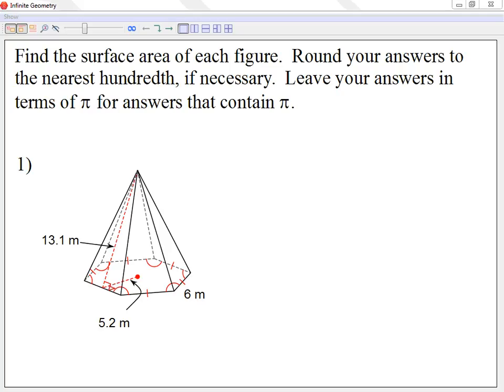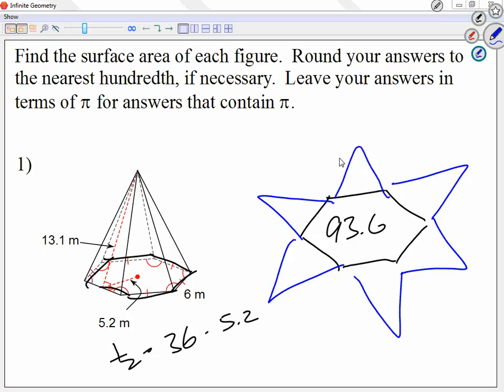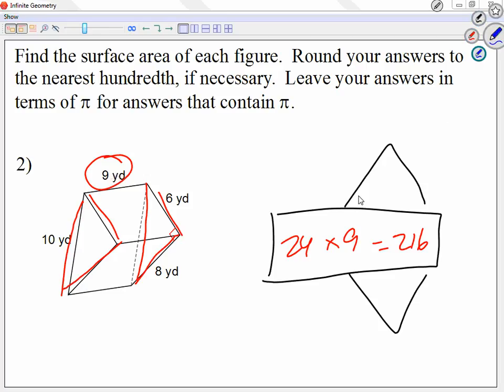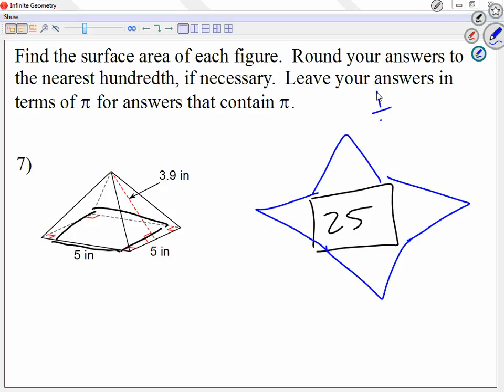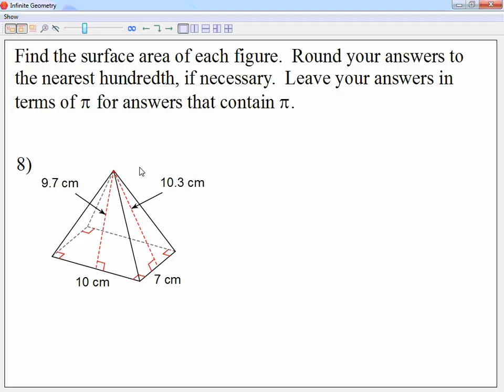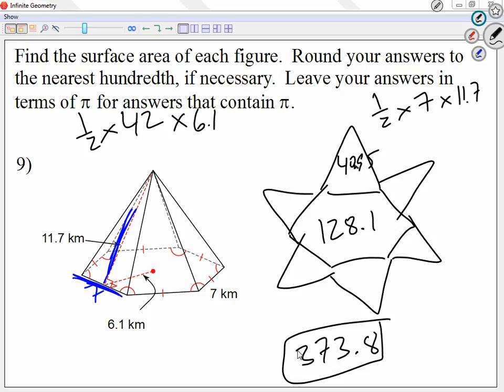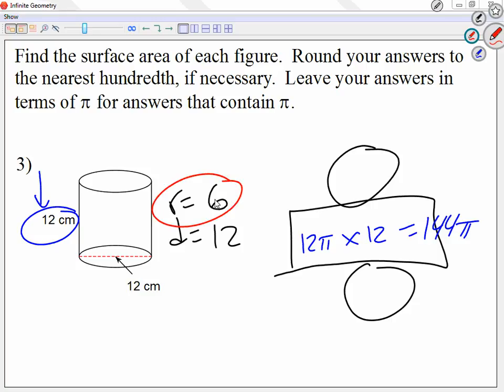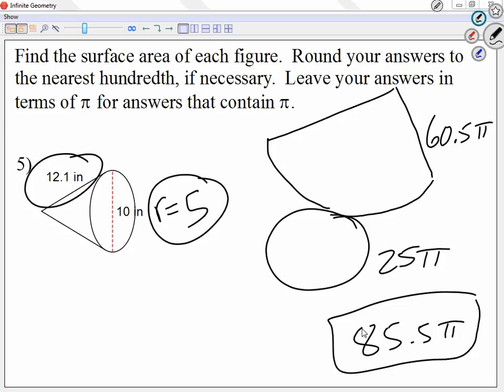leonzo surface area